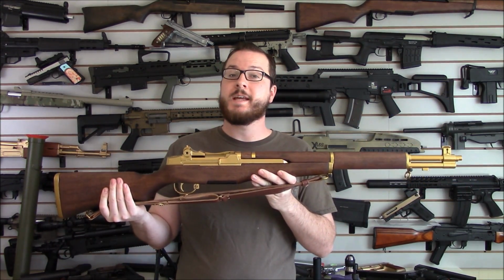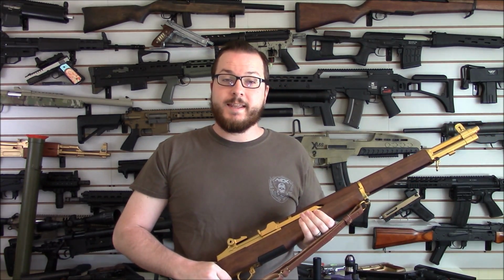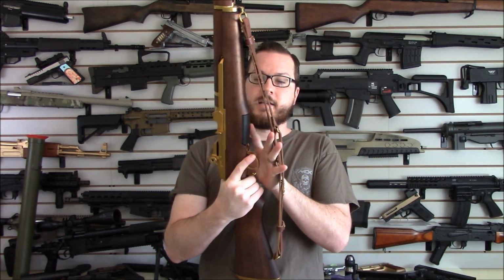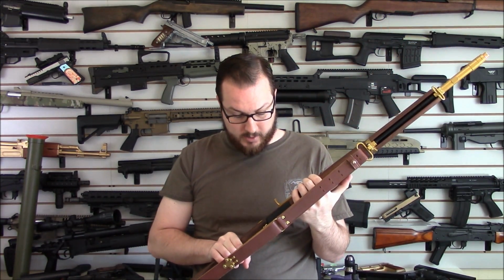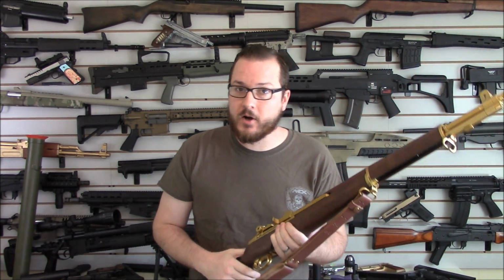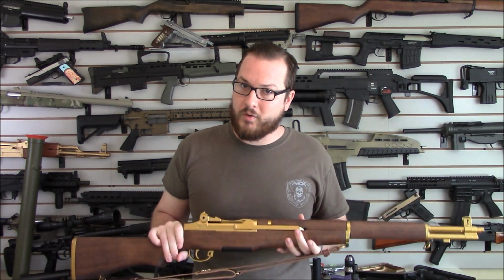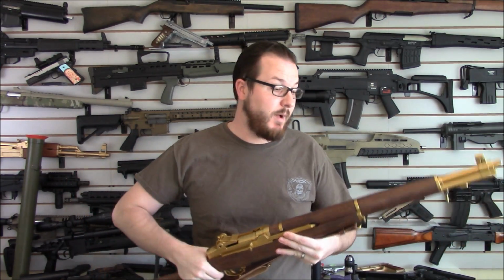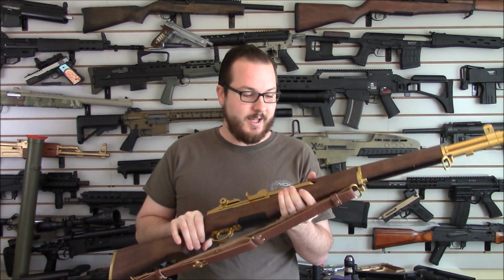ICS Airsoft M1 Garand - Limited Edition 8mm Gold AEG Version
Who loves gold? I love gold! I also love M1 Garands, so when ICS launched a gold 8mm limited edition Garand, I knew I needed to check it out. So check it out we shall!
Full review will be in issue #8 of Airsoft Insider Magazine!